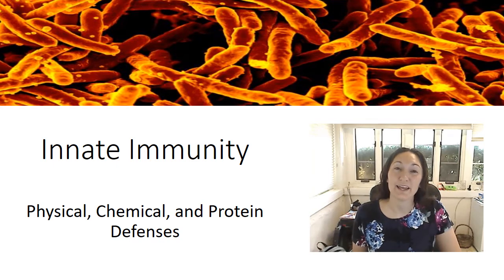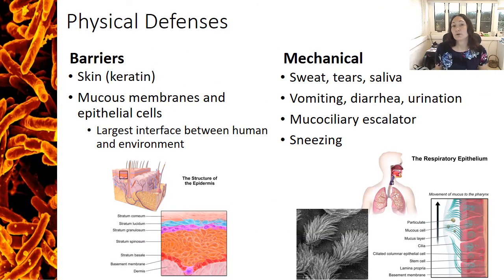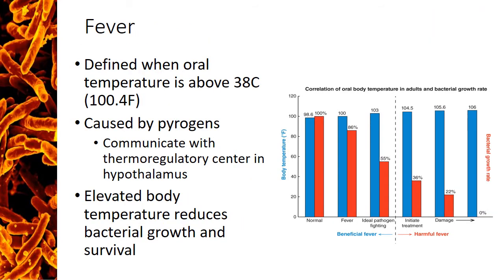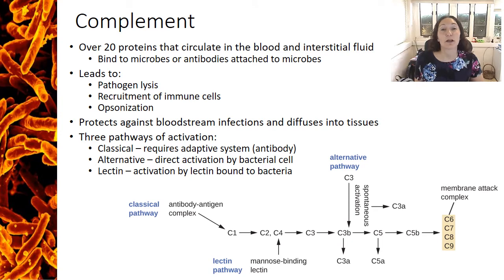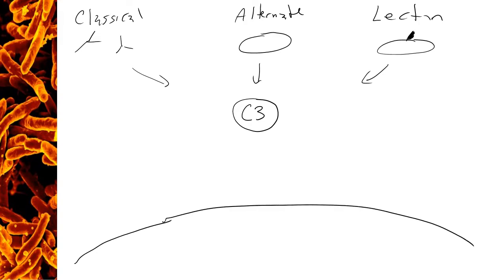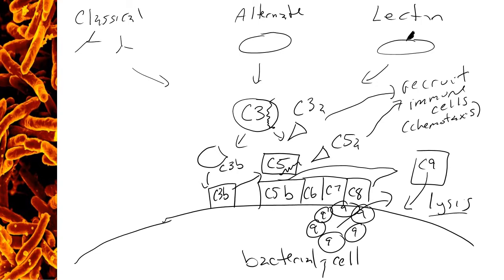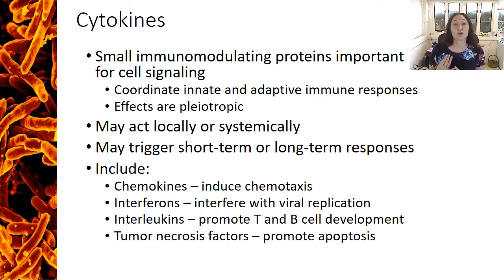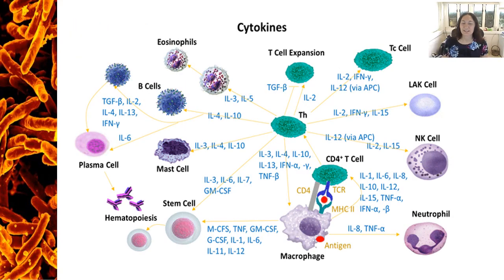Innate Immunity Overview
An introduction to the innate immune system